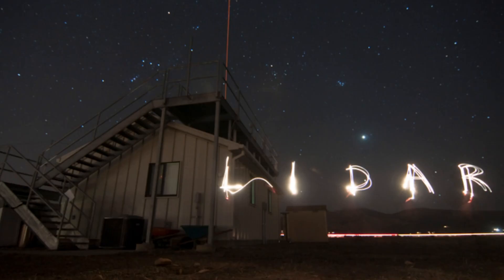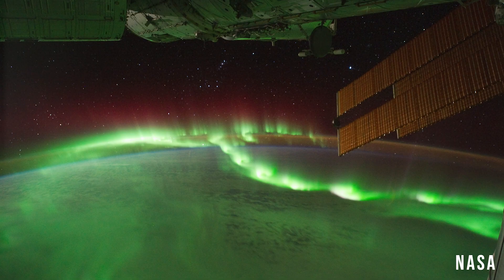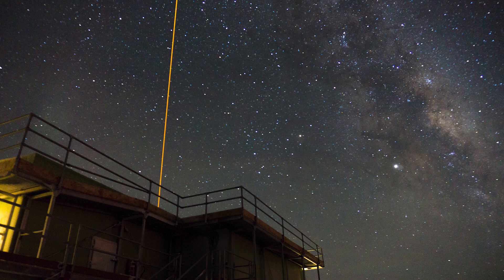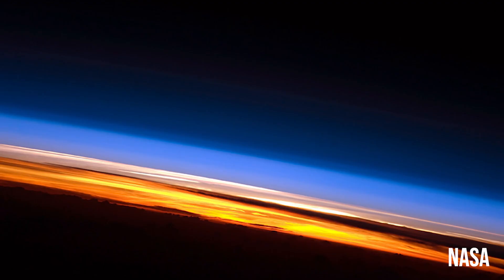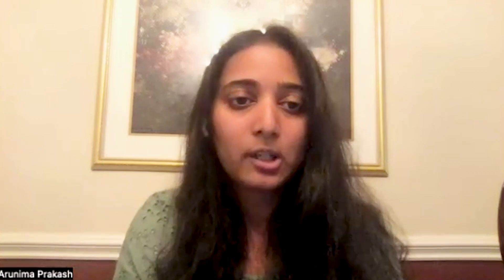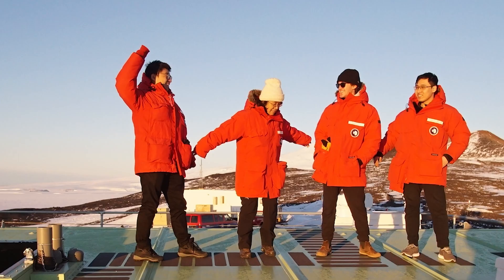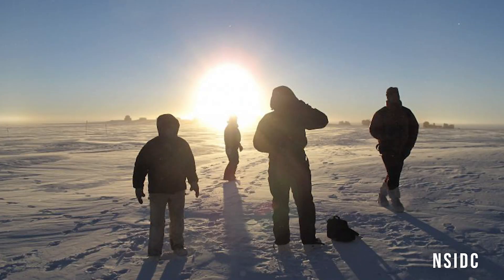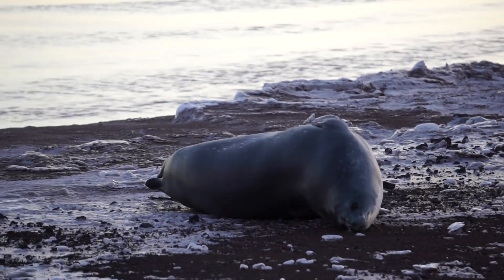McMurdo Lidar Project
Dr. Xinzhao Chu of the University of Colorado Boulder has traveled to both ends of the Earth to study the unique environment where Earth's atmosphere transitions into space. She specializes in the development of lidar (LIght Detection And Ranging) instruments -- powerful lasers that when shot into the sky can measure properties of the small amount of atmosphere that exists more than 60 miles above Earth's surface. Dr. Chu's team has been operating lidars at McMurdo Station, Antarctica continuously since 2010, which has led to many new and exciting discoveries. Her team is excited to deploy the 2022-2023 campaign this August! Join us LIVE this fall and get excited about STEM careers, learn about the upper atmosphere, space weather, seasons in Antarctica, and what it's like to live at the McMurdo station.